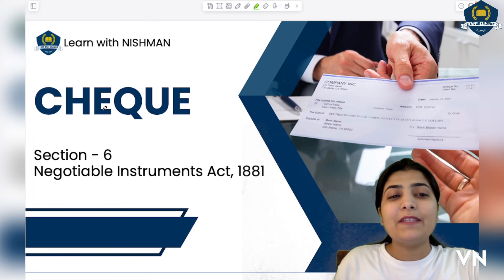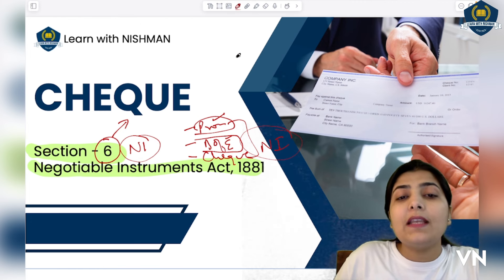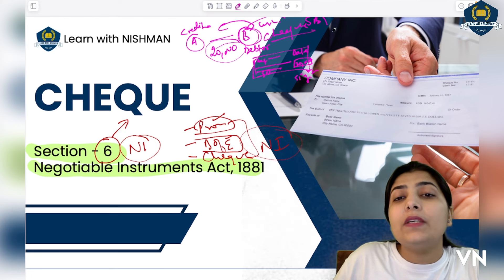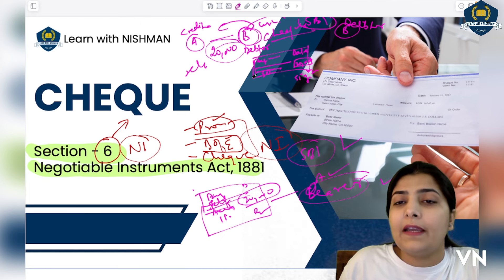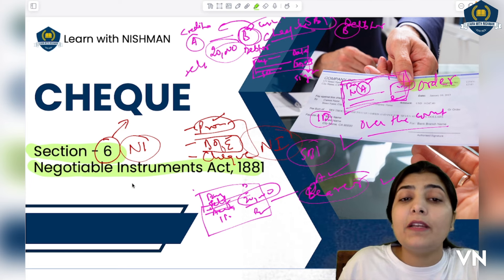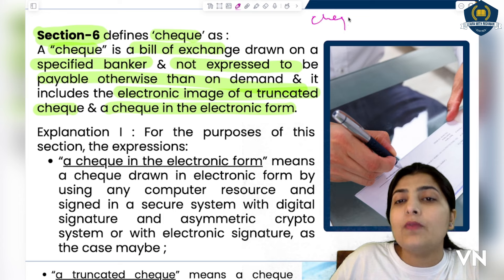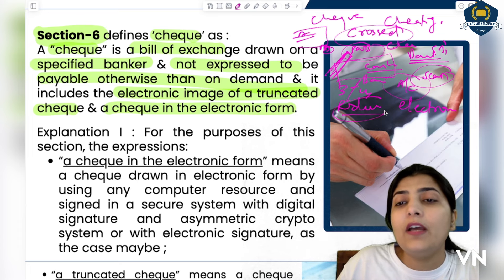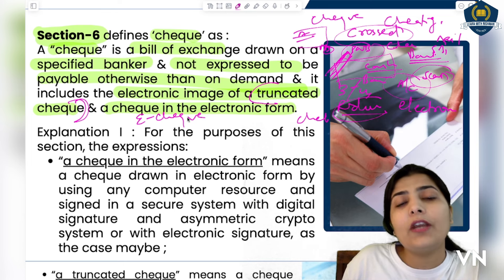🏦CHEQUE- बैंक को धन के भुगतान का आदेश | Sec.-6 |Negotiable Instruments Act,1881 | Law | Judiciary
Watch this session about Cheques | Sec.-6 | Negotiable Instruments Act, 1881 by Learn with NISHMAN and enhance your judiciary and legal preparation.

GEARS:-
1) Sonata gold 2.4ghz noise cancellation mic wireless
2)Camera tripod Stand
3) Iphone13
4) HIFFIN E27 studio single holder umbrella lighting kit
5) ALKOSIGN Astra Chrome White Boards
6) SONI officemate Whiteboard Marker
7) Wacom pentablet
8) Macbook air
9) Ipad air
10) wireless mouse
11) usb hub 7 in 2
12) Apple pencil
13) tablet pencil
14) camera
15) wooden tablet
16) table
17) green screen
18) boya mic
19) rode mic
20) chair
21) lights
22) wireless keyboard
23) laptop stand
24) pen stand
25) A4 size paper
26) color pens
27) highlighters
28) sticky note
29) airpods
30) screen GLASSES
31) bed STUDY TABLE
32) extra SCREEN

Musician: BDKSonic